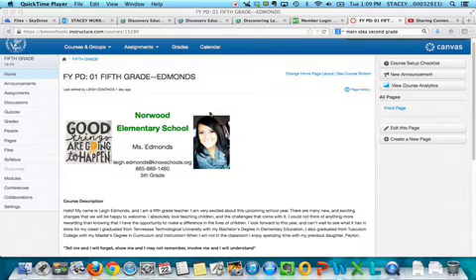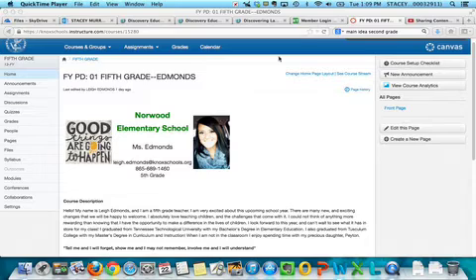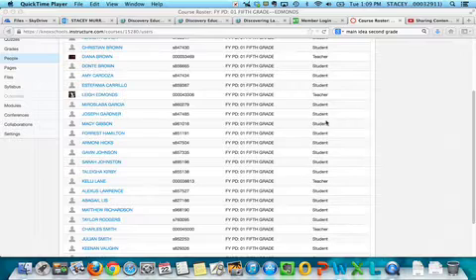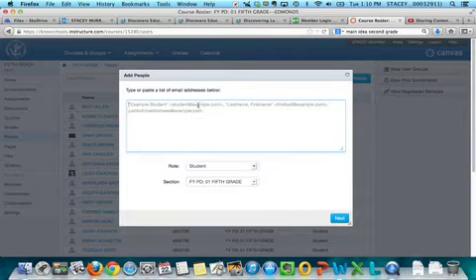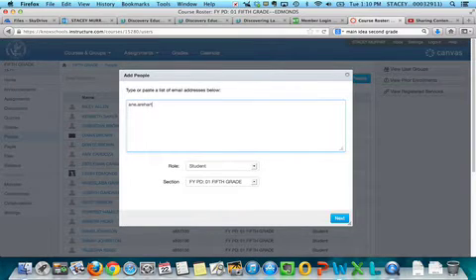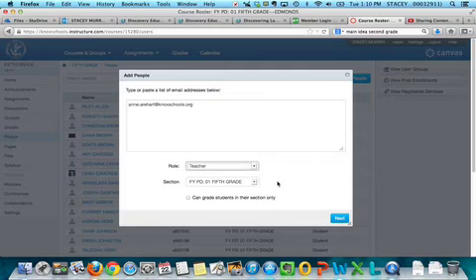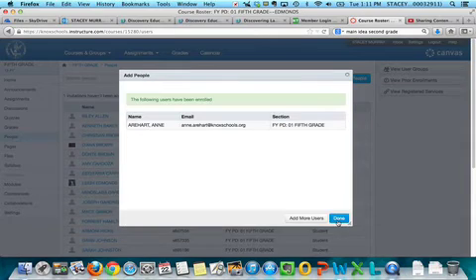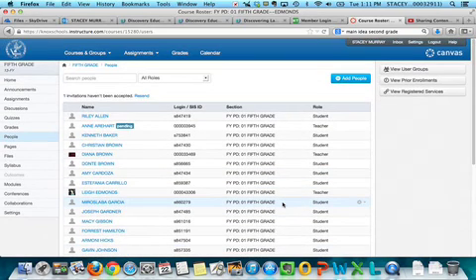Adding People as Teachers in your Canvas LMS course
Adding other people as teachers helps you share content with other Canvas LMS users.